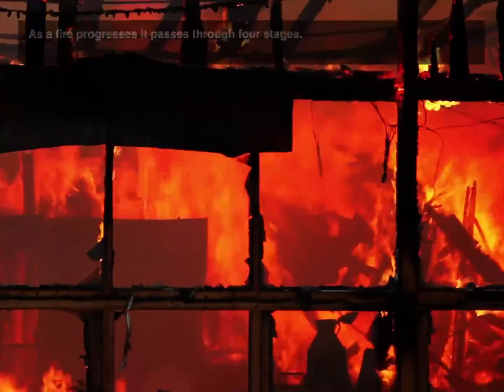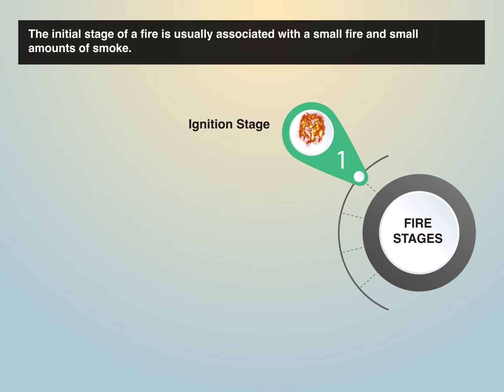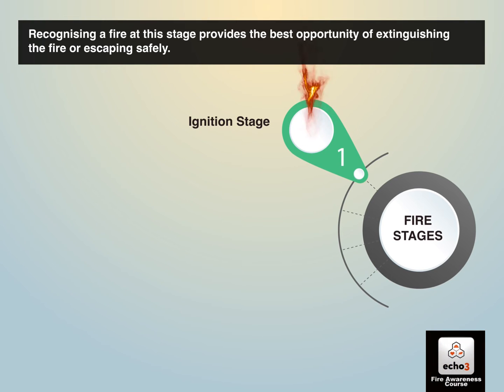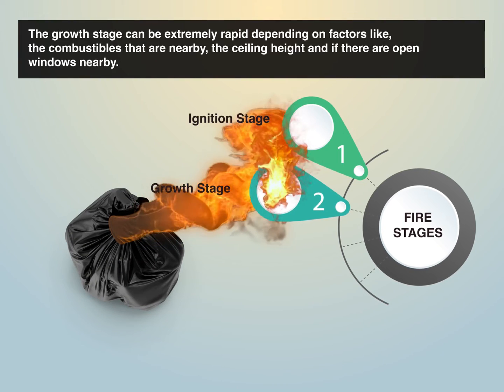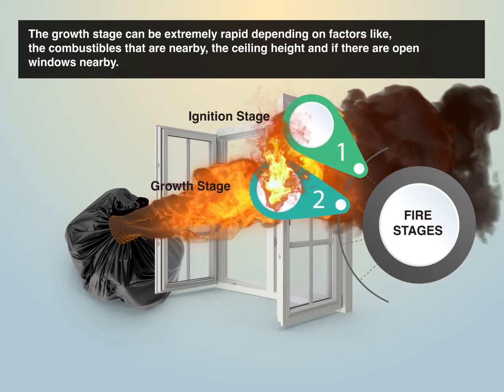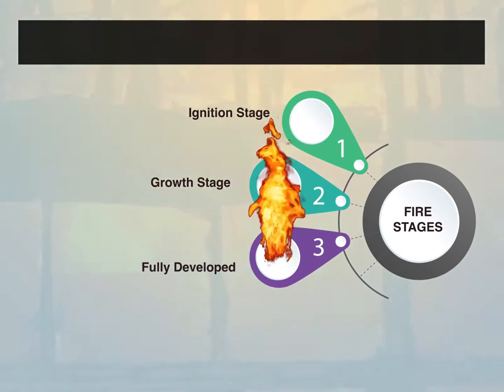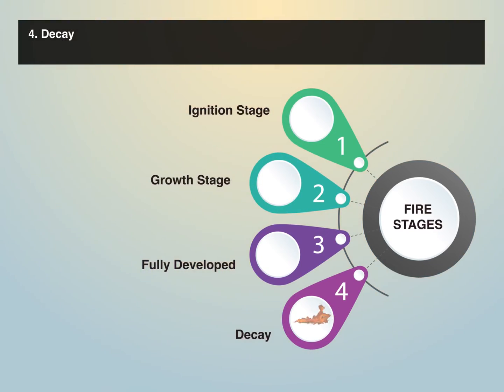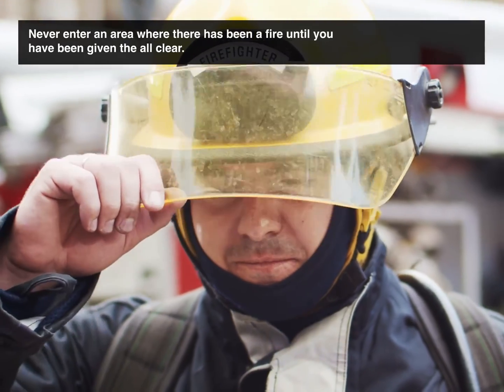Stages of a fire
Stages of a fire.  This short video is part of the Echo3 online Fire Awareness course.

As a fire progresses it passes through four stages.

1. Ignition stage
The initial stage of a fire is usually associated with a small fire and small amounts of smoke. Recognising a fire at this stage provides the best opportunity of extinguishing the fire or escaping safely.

2. Growth stage
This is where the fire moves from its point of origin and starts to involve other combustibles. The growth stage can be extremely rapid depending on factors like, the combustibles that are nearby, the ceiling height and if there are open windows nearby. A fire in the growth stage is more difficult to stop. If you spot a fire at this stage raise the alarm and leave the vicinity immediately.

3. Fully developed
This is the hottest and most dangerous stage. It occurs when the growth stage has reached maximum ferocity.

4. Decay
Often the longest stage, this is when the fuel or oxygen is used up. Never enter an area where there has been a fire until you have been given the all clear.